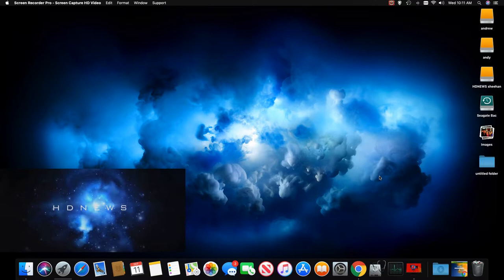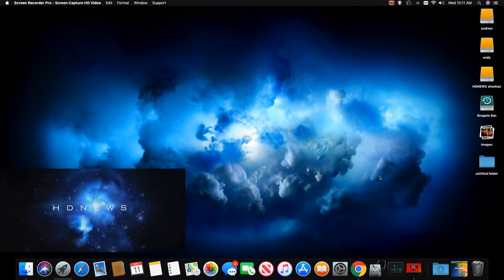Iphone 8 update HDNEWS tech vlog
This is HDNEWS   vlogs  how  life is going on !